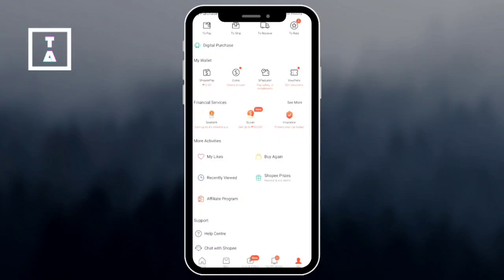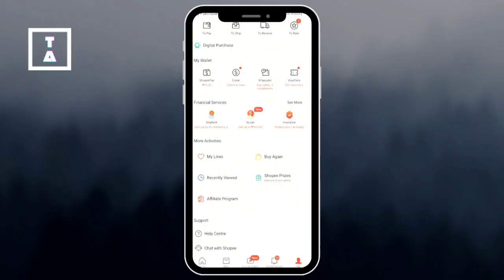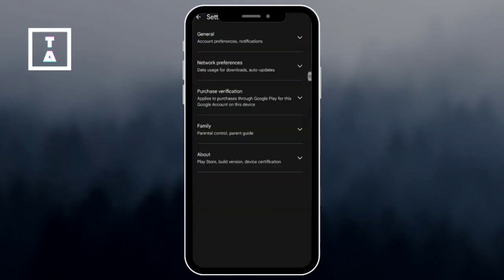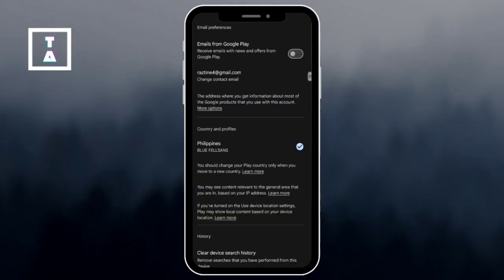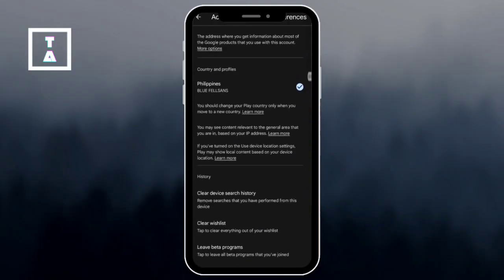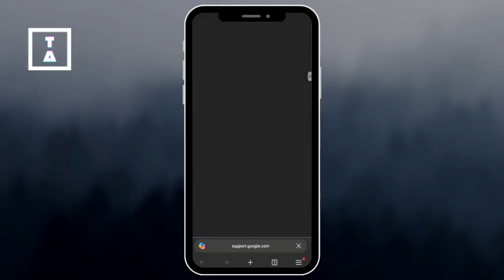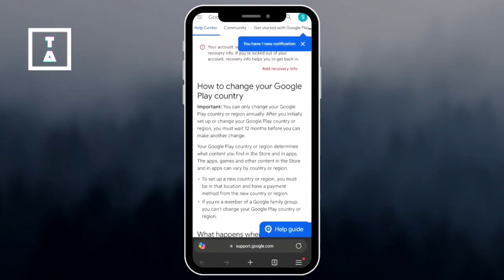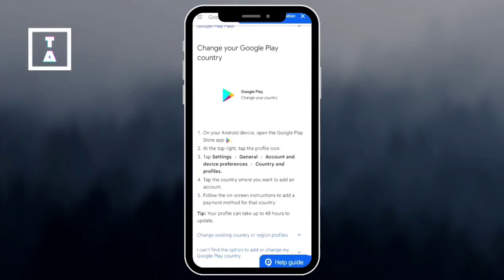How to Change Country and Address on Shopee in SECONDS!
Are you looking to change your country and address on Shopee? In this step-by-step tutorial, we'll guide you through the easy process of updating your account settings to ensure you receive your orders without any hassle. Whether you're relocating, traveling, or simply want to switch your shopping preferences, this video has got you covered!

📌 What You’ll Learn:
✔️ How to access your Shopee account settings
✔️ Step-by-step instructions to change your country
✔️ How to update your shipping address successfully
✔️ Tips for avoiding common mistakes when changing your details

Shopee is an amazing platform for online shopping, but keeping your information up-to-date is crucial for a smooth shopping experience. Don’t let wrong addresses hold you back from getting your favorite products!